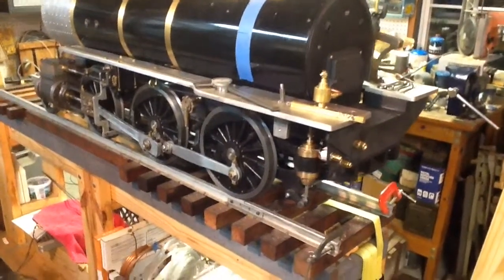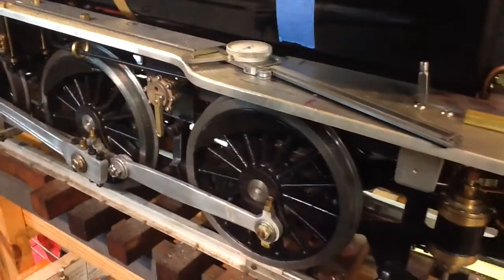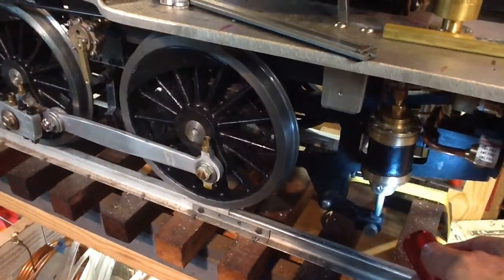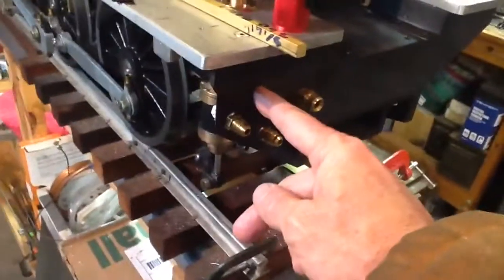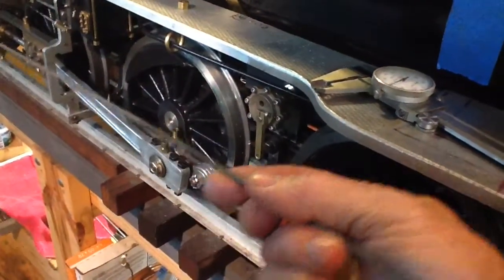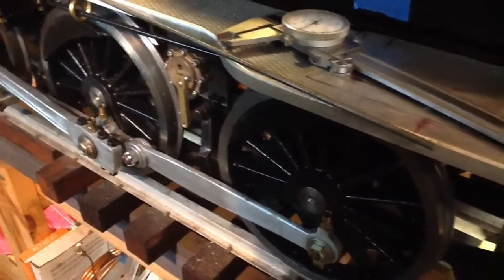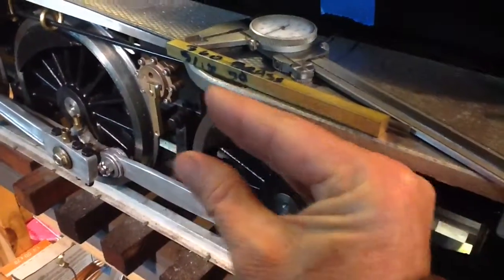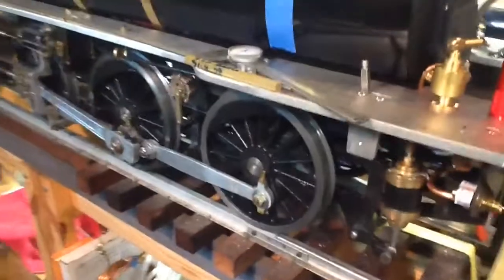Allen Mogul, working on the blow down valve locations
Planning the connections and control rods